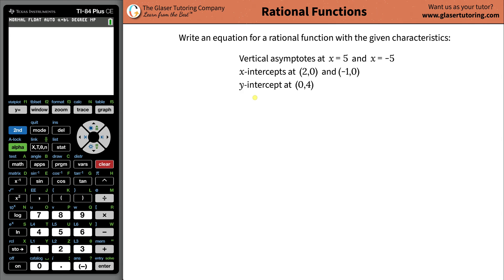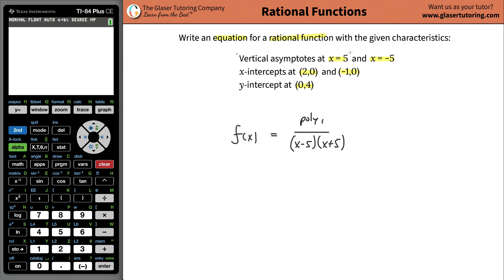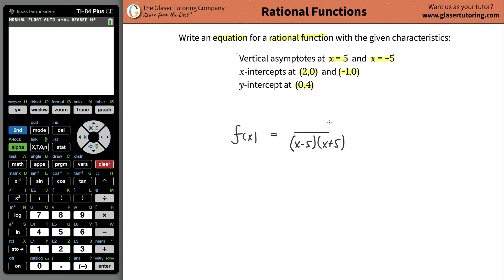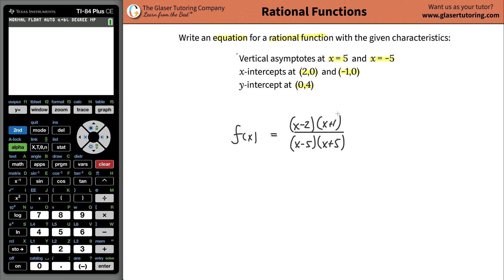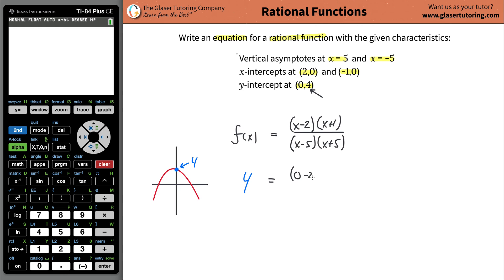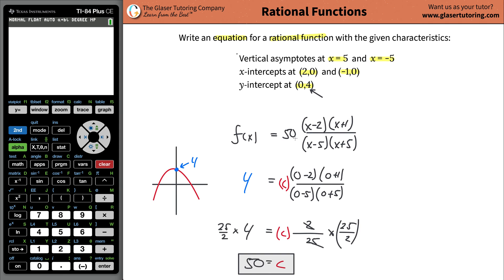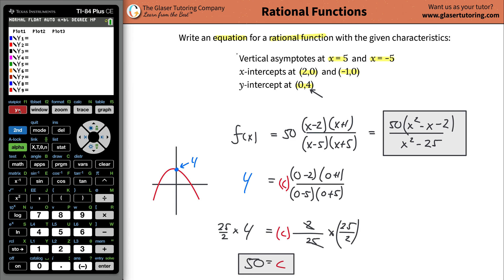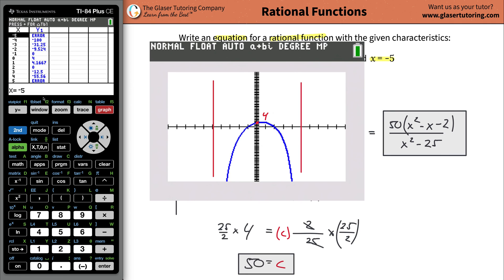How to write an equation for a function given vertical asymptotes, x-intercepts, and a y-intercept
For the following exercises, write an equation for a rational function with the given characteristics.
Vertical asymptotes at x = 5 and x = −5, x-intercepts at (2, 0) and (−1, 0), y-intercept at (0, 4)